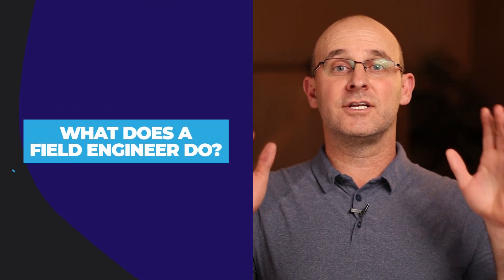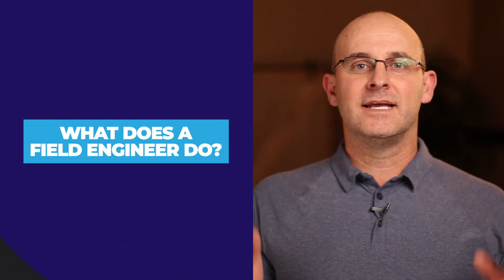What Does A Field Engineer Do?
Does your team have a field engineer? Most construction companies nowadays often overlook this crucial role but it's time we change that! In this video, I'll discuss what field engineers do, their main duties, and why they are essential in this industry!

Field Engineering Podcasts:
Ep.1016 - Lift Drawings - Field Engineering Series
Ep.1018 - Steps 1-5 for a Field Engineer - Field Engineering Series
Ep.1023 - Steps 6-10 for a Field Engineer - Field Engineering Series
Ep.1024 - Setting up Your Space. Steps 11-15 - Field Engineering Series

Jason Schroeder

00:00 Intro & Summary
01:13 What Field Engineers Focus On
02:06 The Role Of Field Engineers In Construction
03:05 How Field Engineers Enable The Craft
03:27 How Field Engineers Are Honey Badgers
03:59 Importance Of Learning Construction As A Field Engineer
04:12 How Field Engineers Execute Front Line Safety
04:36 How Field Engineers Ensure Quality
05:03 How Field Engineers Do Layout & Control
05:39 How Field Engineers Create Lift Drawings
06:42 How Field Engineers Solve Problems In Construction
07:06 Other Duties Of A Field Engineer
07:24 Importance Of Field Engineers In Construction
08:17 Learn More With These Resources